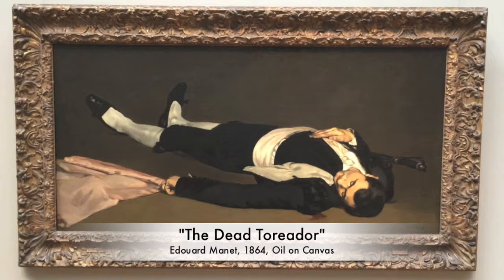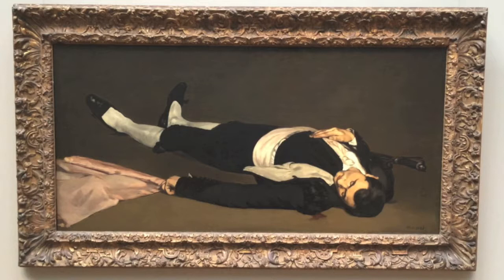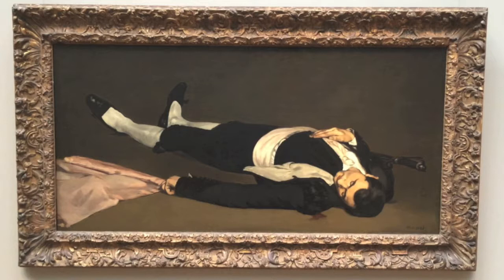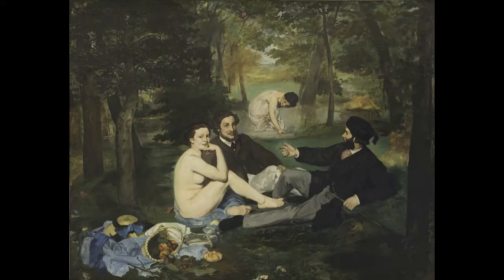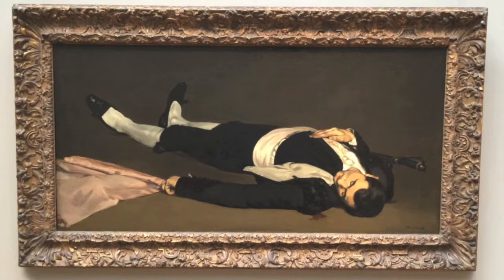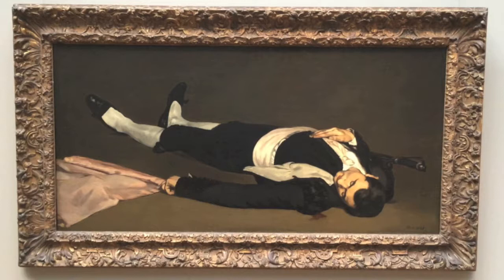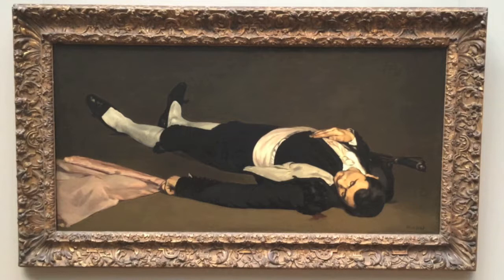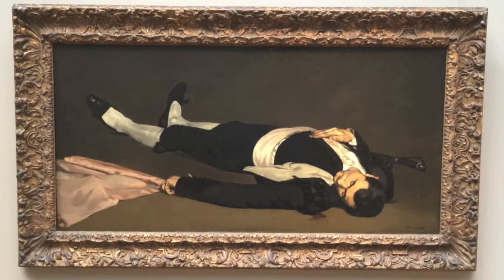Manet's "The Dead Toreador"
An analysis of Manet's "The Dead Toreador"